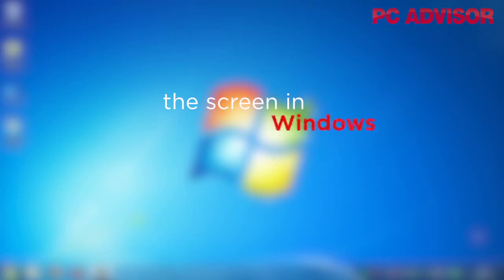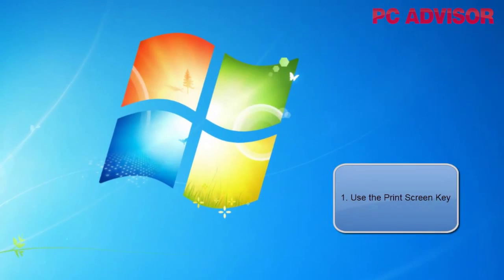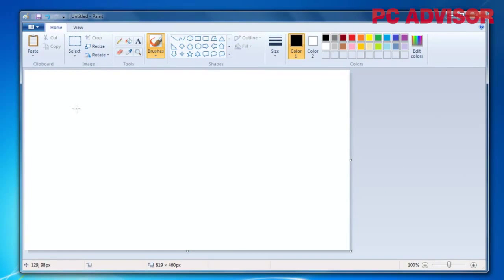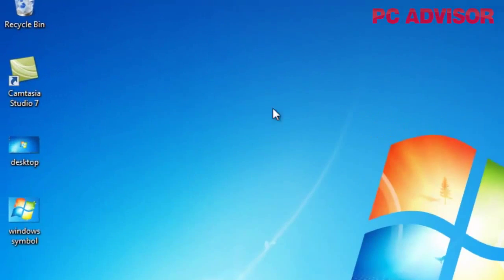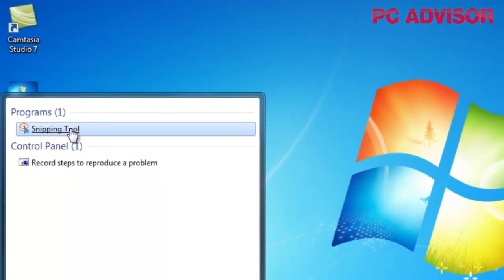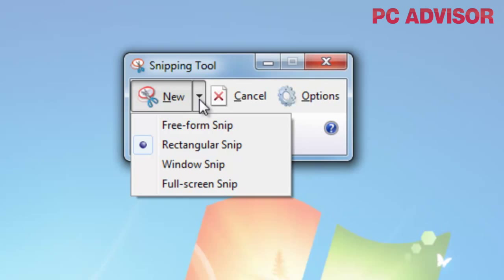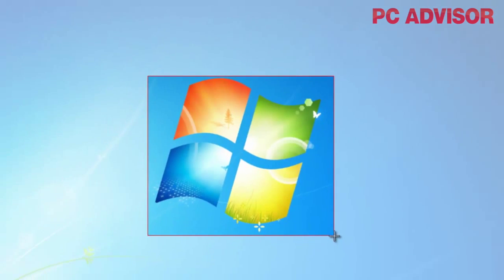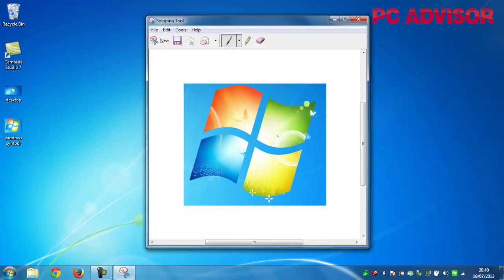Samsung Galaxy S5: Release date, price and specs